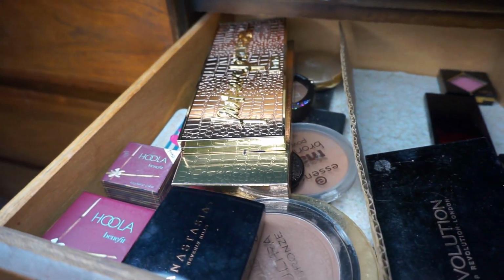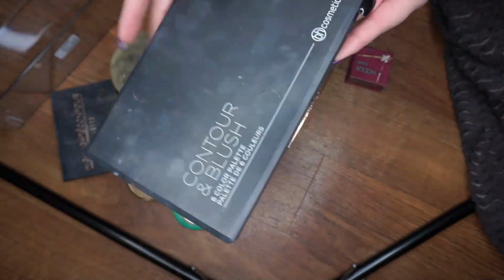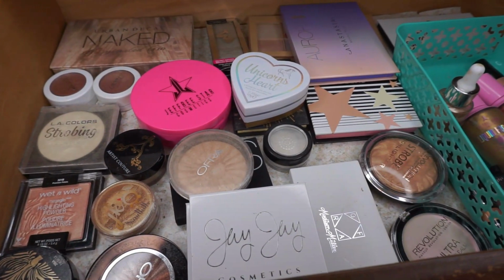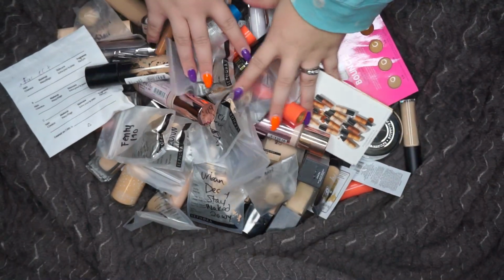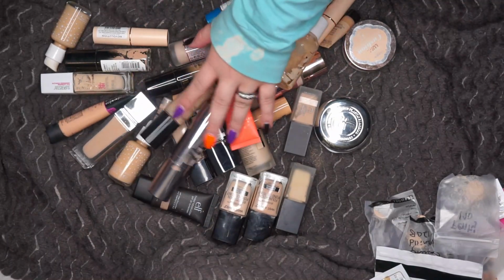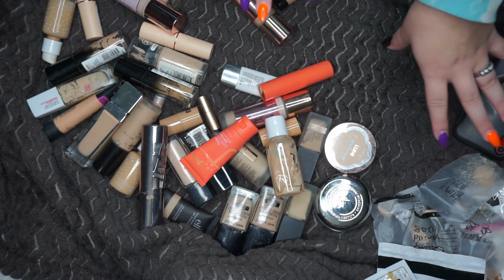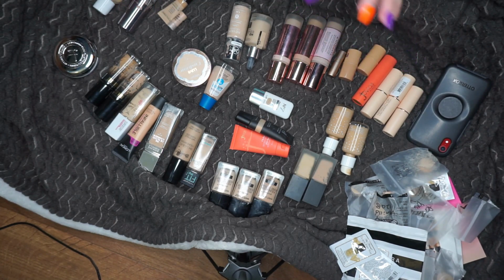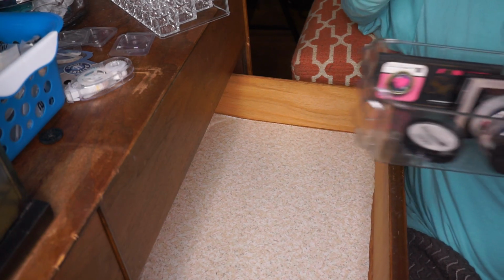DECLUTTERING MY FACE MAKEUP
Hello loves!
Today we are starting my organizing my makeup room mini series. There will be four parts to this, parts 1-3 will be up this week and part 4 will come at a later time in the next month or two hopefully. It was honestly so nice to be able to sit back and declutter and reorganize everything! So sit back and relax and watch, or maybe you want to put this on while you organize too.
Products Used for this video:
Face:
Makeup Revolution Conceal and Hydrate F3
Juvias Place Concealer J22
Wet N Wild Photofocus
Anastasia Beverly Hills Bronzer in Cappuccino
OFRA x Madison Miller Blush
OFRA x Nikki Tutorials Glow Goals

Brows:
Benefit Precisely My Brow "4"
Gimme Brow+ "5"

Eyes:
Nature Lashes in Azalea
Tarte Big Ego

Lips:
Jeffree Star Cosmetics in Unicorn Blood